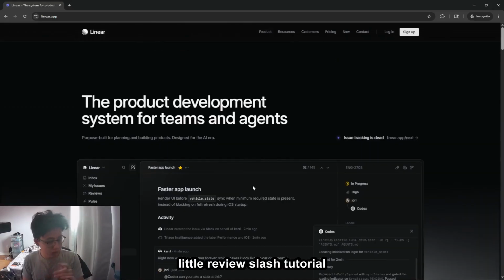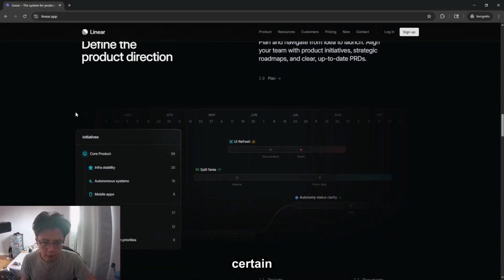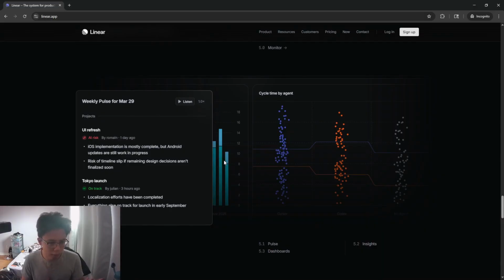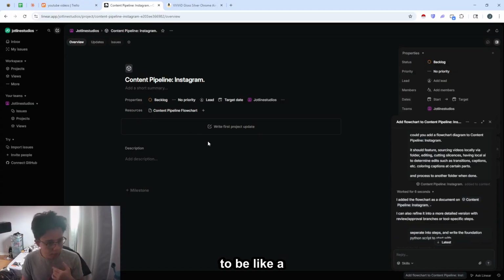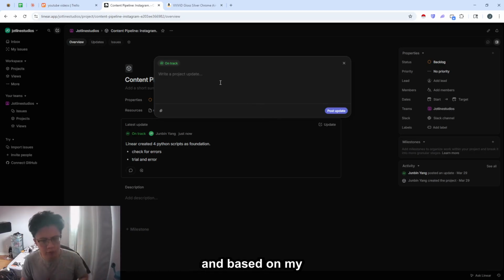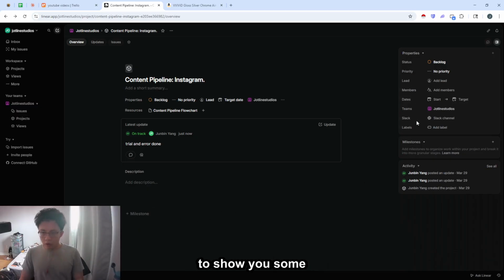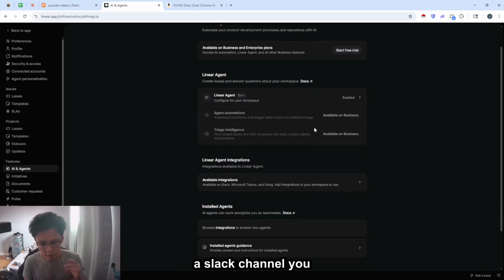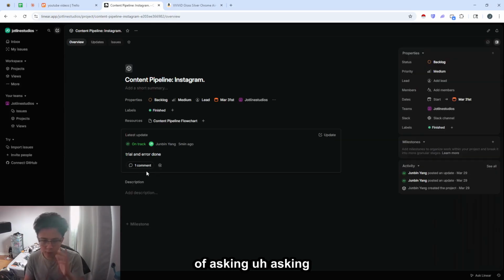linear agents tutorial the cross team middleman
Discover how to maximize productivity with Linear.app, a powerful workspace tool integrating AI and human collaboration seamlessly. In this tutorial, we break down key features such as thread management, Trello integration, calendar breakdowns, and assigning tasks to both team members and AI agents like Codex from OpenAI and GitHub Copilot. Learn how to balance automation with human oversight for optimal project outcomes. Ready to streamline your workflow? Dive in and see how Linear.app can transform the way you work!

0:00 - Introduction
1:35 - Overview of UI and Features
4:27 - Integration with AI Agents
6:59 - Calendar Breakdowns and Task Assignments

NEWEST AMZN DEALS HERE!➡️
Check out current AMZN prices! (CANADA ONLY)
Support the products we review!:➡️ (UK ONLY)